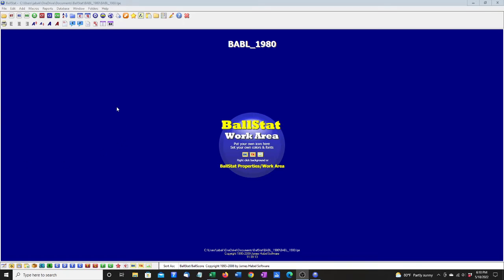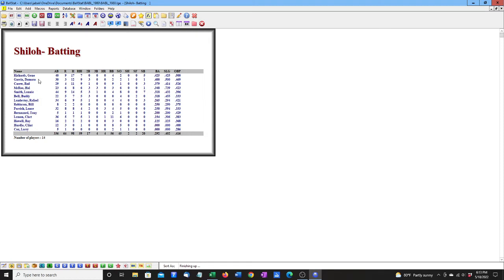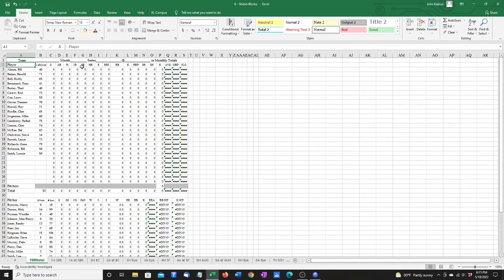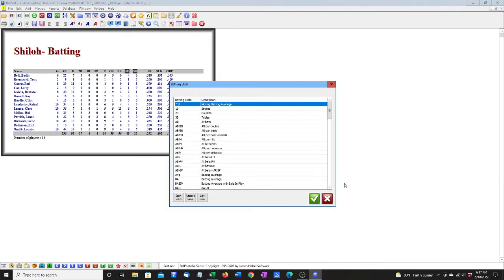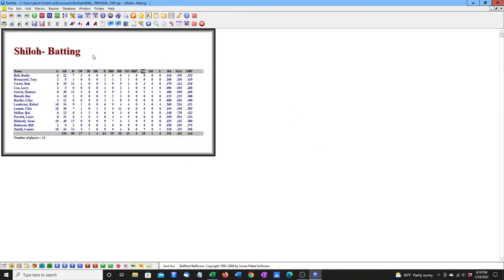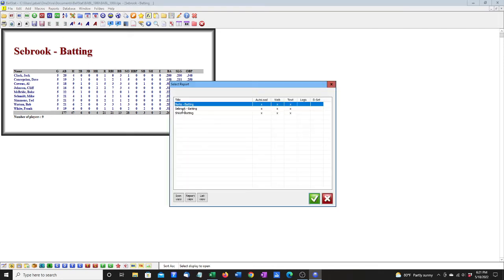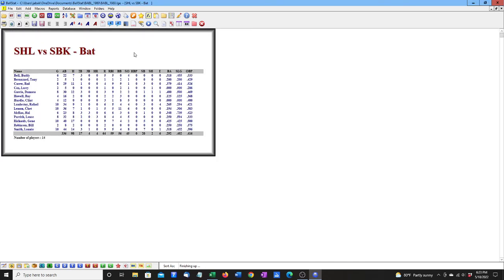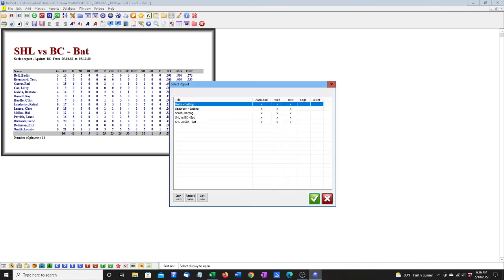BallStat Reports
This video describes how to create a stock report, edit and "copy" the report for multiple teams.  How to create a "Series" report is also included.